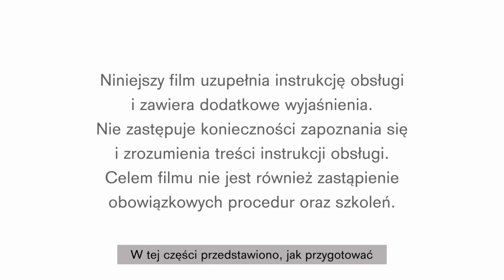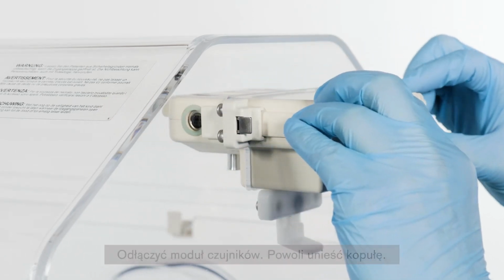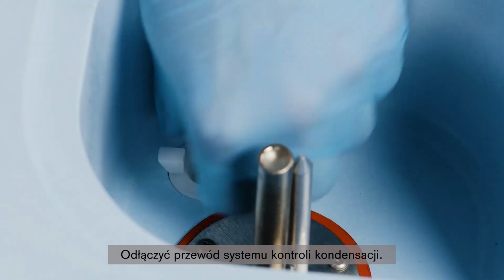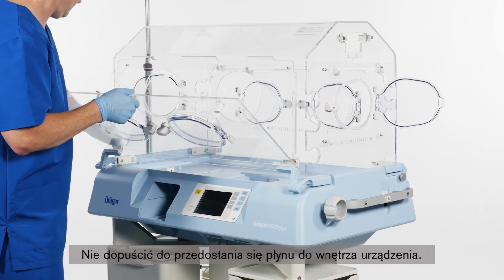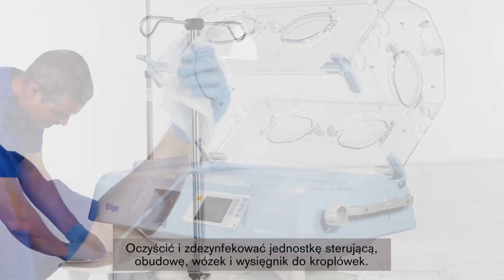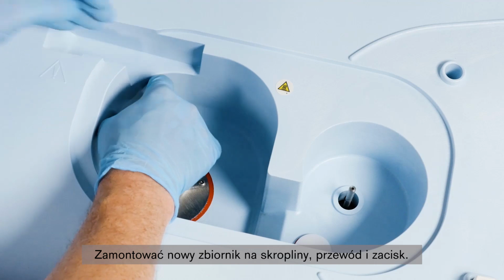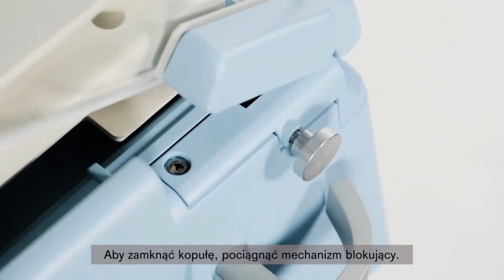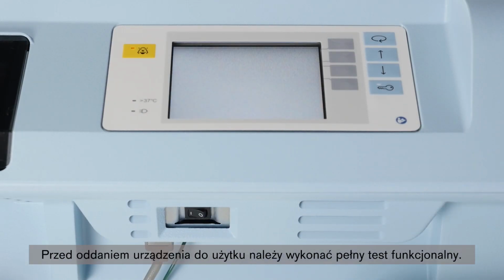Isolette 8000 plus How to Clean Video | PL-PL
Film pokazuje, jak rozmontować, zmontować i wyczyścić Isolette 8000 plus.
W celu zapoznania się z aktualizacjami i informacjami dodatkowymi związanymi z pandemią COVID-19, można odwiedzić stronę: